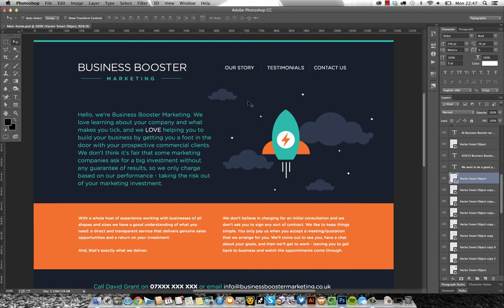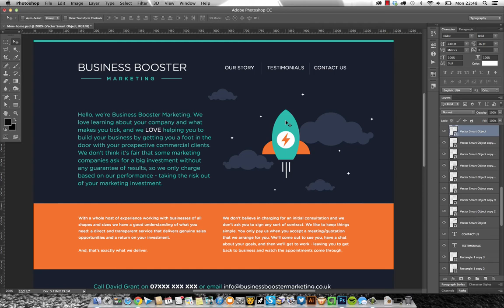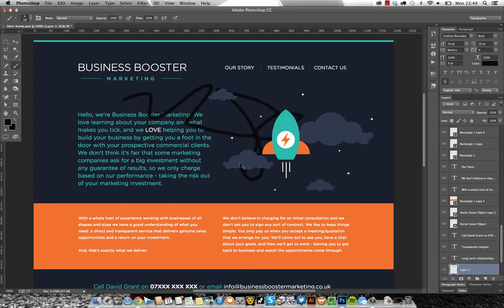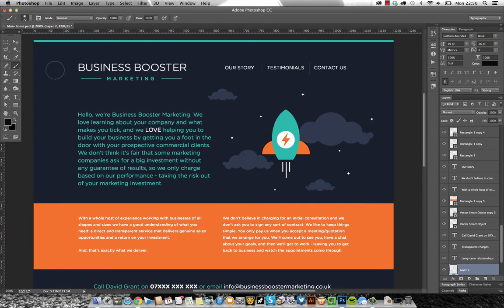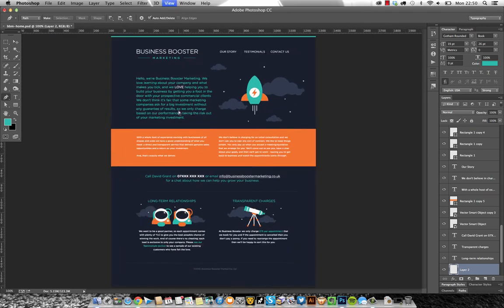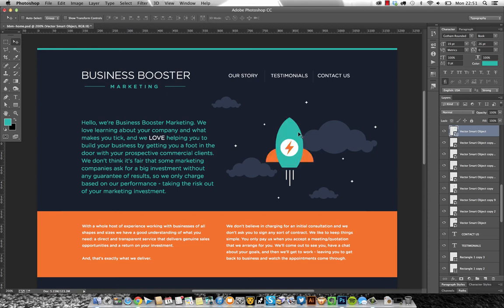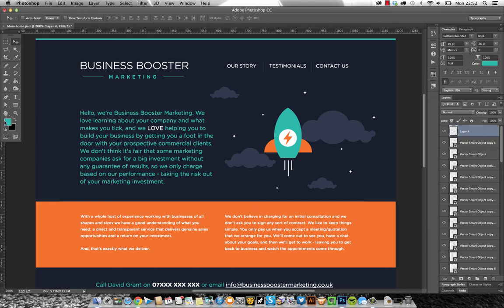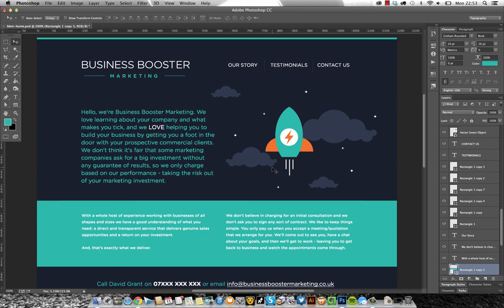How To Get Faster At Photoshop - Shortcut Tutorial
A quick tutorial on some basic Photoshop shortcuts to help speed up your workflow. From switching brush size and hardness on the fly to quickly changing opacity levels and layer effects.